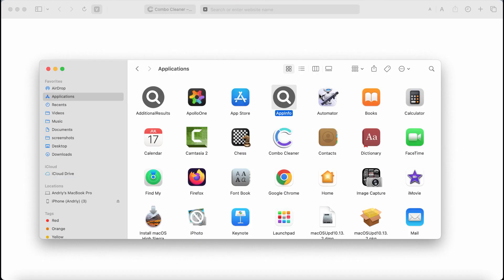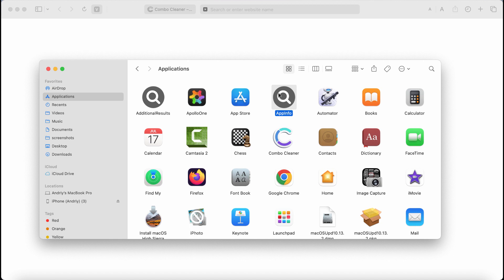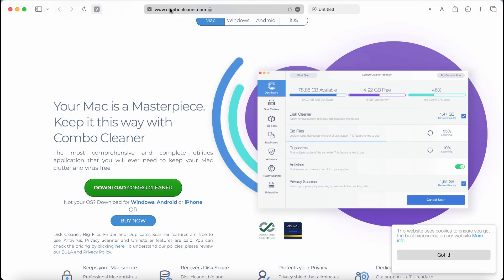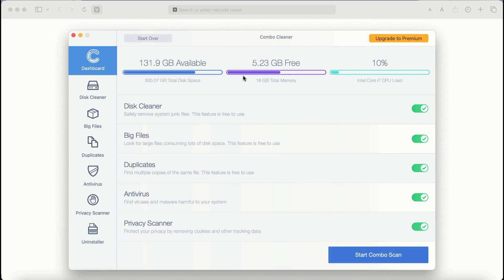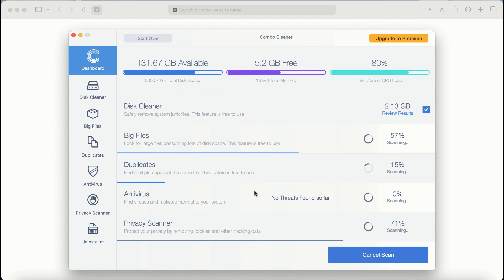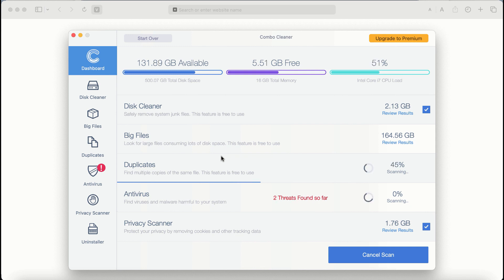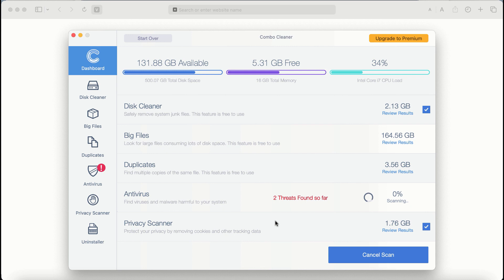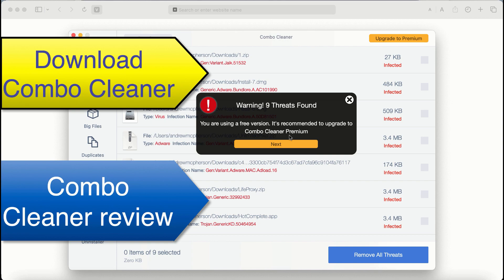AppInfo adware removal (Mac).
AppInfo stands for a new adware that attacks many Mac computers these days. This adware shows its very annoying ads while you surf the web. Don't tolerate this adware. Remove it with Combo Cleaner Antivirus via the official

Optionally, follow the manual guidelines set forth in the video.

More information about this threat can be found in this detailed guide